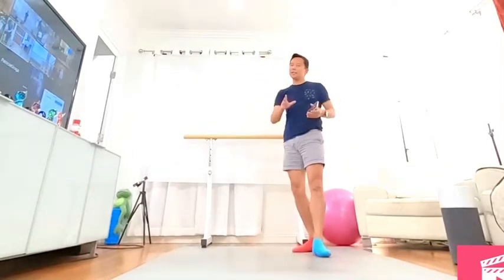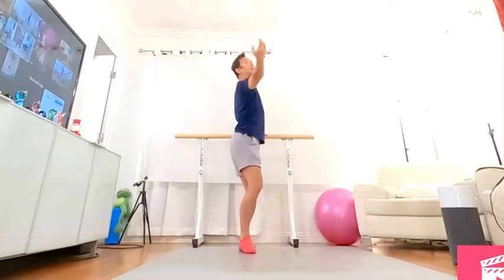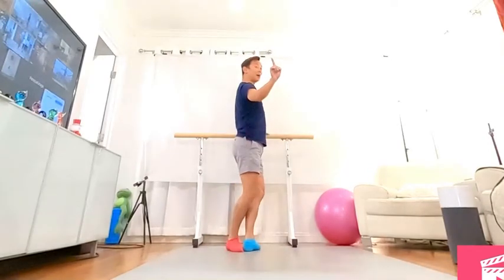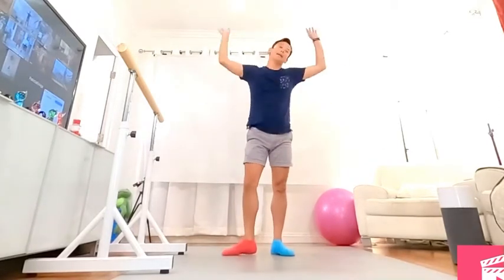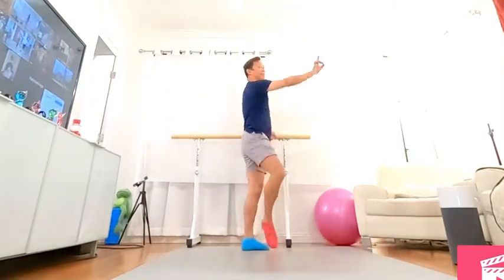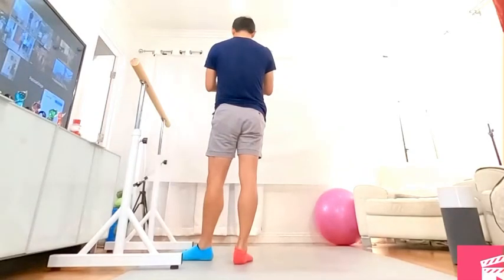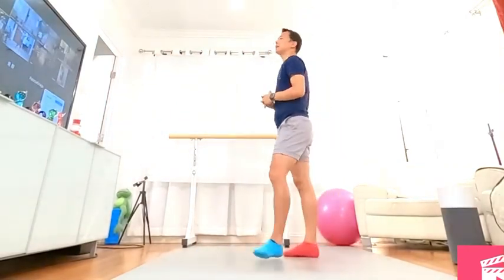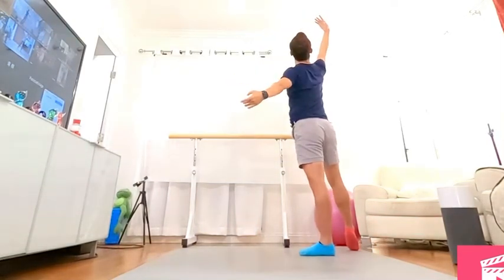Beginner adult ballet, the whole class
Welcome to our school page, we help dance students all levels for the fast progress in their ballet training, our classes work on ballet technique as well as artistry to make sure our students can move gracefully and elegantly, we call our school a “beauty factory”.

We current offer online ballet zoom classes only.

Join my online zoom classes by clicking the link below to register, classes for age 12 up, all levels, beginner ballet, intermediate ballet, advanced ballet. The classes are all in Los angels time.

Basic Ballet II for students have 1 year ballet training.

Intermediate II for students have over 3 years ballet training.

Intermediate/Advanced ballet for students have over 5years ballet training.

Open for online one on one private class in your convenient time and focus on your ballet needs.

WeChat: Pladance_8

A graduate of the prestigious Beijing Dance Academy as ballet teaching major, Preston Li was one of only 5 boys from across the country to attend China’s leading dance institution. He is trained in classical Russian and RAD ballet styles and is a trained choreographer, ballet coach and director.

Preston won gold and silver medals in ballet competitions during his time in China and was selected as one of only 4 top dancers to perform musicals with Shiki Theatre Company Tokyo, Japan. After the musicals’ successful runs, Preston received a full scholarship to Princeton Ballet, in New Jersey, USA. He also held principal positions with Joffrey II, Los Angeles Classical Ballet, Ballet MET, Grand Rapids Ballet and other notable dance companies throughout the U.S.

Prior to opening his own studio, Preston was appointed as a co-artistic director in a South Bay-area school where he taught, choreographed and directed for 7 years; rehearsed and coached at a regional company that was a member of the Regional Dance Festival, taking them to the highest “Honors” status within the region; and taught at various schools throughout the greater L.A., San Gabriel Valley and South Bay regions.

Preston’s notable students include coaching Winter Olympics figure skaters and a ballet dancer competing in the Beijing International Ballet Competition in China.